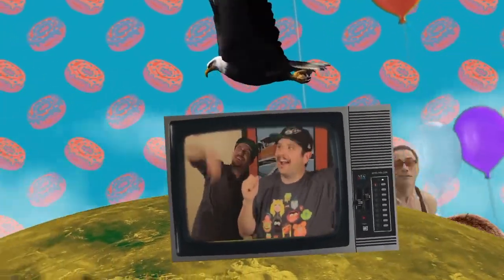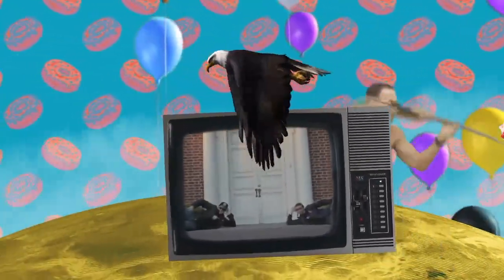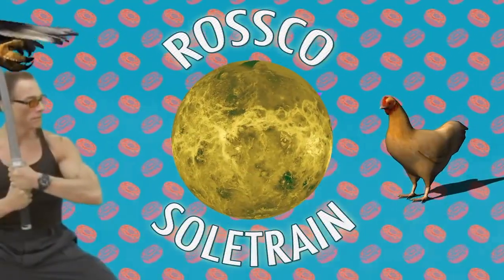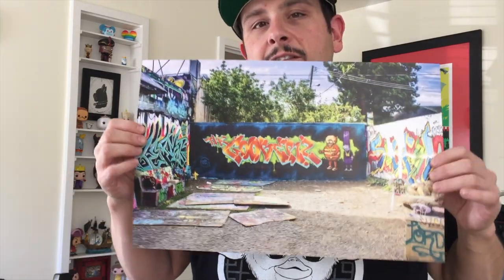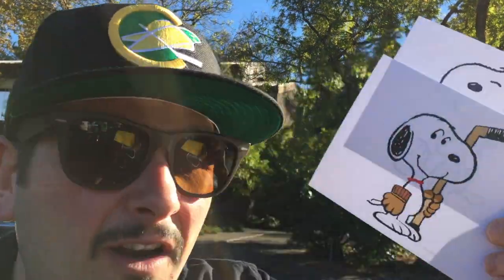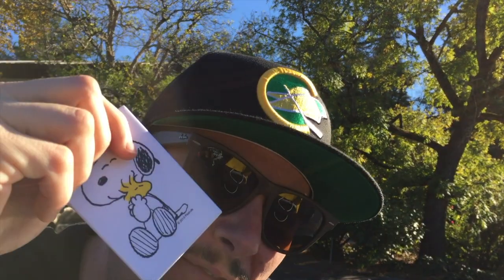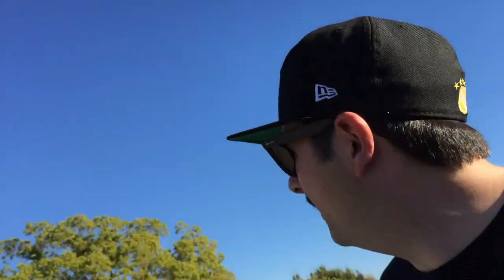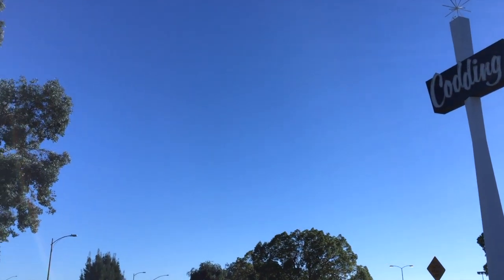SNOOPY CARPET ART WALL!! PEANUTS GANG GiFT SHOP!!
Rossco head to the Redwood Empire Ice Arena for a Free Art Drop and to check out the Peanuts (mostly Snoopy) carpet wall then we are off to Coddingtown to check out the beautiful Mid Century Modern Signage and finally over to the Purple Pineapple to see what Dave has in store!!! Who knows, maybe we will find some awesome Retro Games!!

-LINKS-

Rossco Soletrain gives his opinion on everything from Disney to graffiti. Hailing from Northern California, he also produces music and is co-creator of The Gooberz.